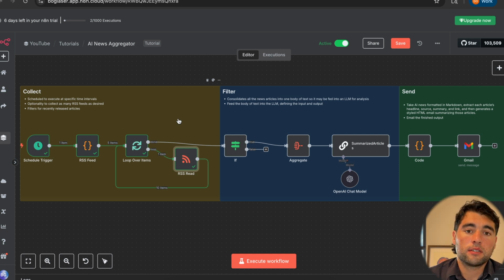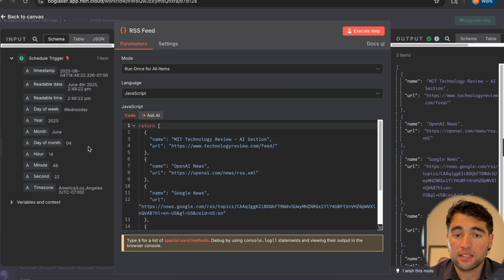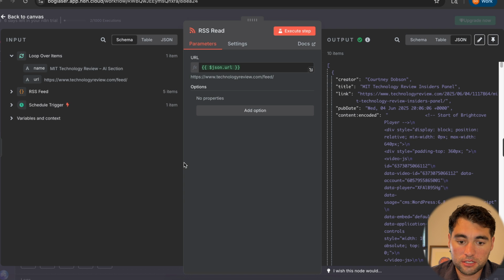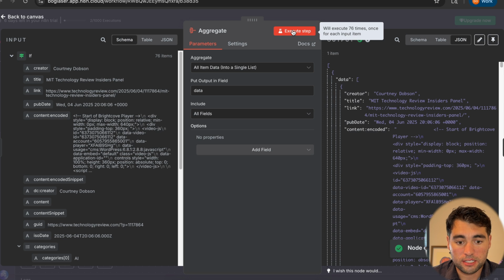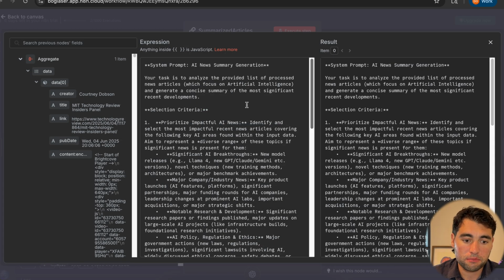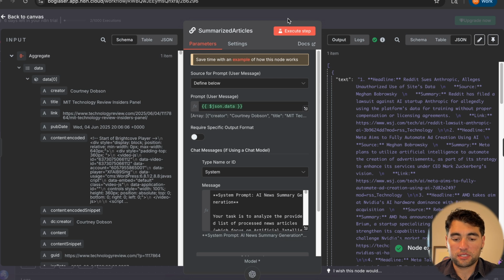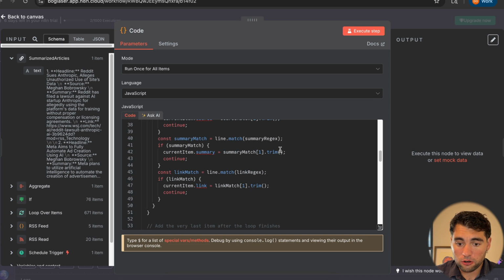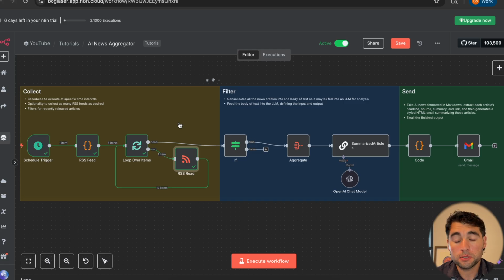Tutorial: How to Automate a Daily News Email With n8n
Automate your AI-news intake in under 10 minutes! 🚀
In this tutorial I spin up a complete n8n workflow that:
 • pulls the freshest AI headlines from multiple RSS feeds every morning
 • filters out stale or off-topic stories
 • feeds the articles to GPT-4o for concise, two-sentence summaries
 • converts the Markdown into a fully styled HTML email (see prompt below)
 • drops the finished digest in your inbox at 08:00—hands-free

Inspiration — based on “n8n + Tavily + RSS = Your Ultimate Custom Newsletter! | Easy Tutorial” from @Chase-H-AI ￼

HTML-Email Code Prompt (plain text)

You are a senior JavaScript developer writing code for an n8n Code node.
Follow every specification below exactly.
When you finish, output only the code itself—no explanations, no Markdown code-fences, nothing but plain JavaScript.

Specifications
 1. Input & context
 • Assume items[0].json.text contains Markdown produced by an LLM.
 2. Parsing helper
 • Implement a function named parseAiNewsMarkdown(markdown) that:
 • Splits the Markdown into non-blank lines.
 • Uses these exact regexes (no changes) to identify fields:

const itemStartRegex = /^(\d+).\s+\\Headline:\\\s*(.)/;
const sourceRegex    = /^\s-?\s*\\Source:\\\s*(.)/;
const summaryRegex   = /^\s-?\s*\\Summary:\\\s*(.)/;
const linkRegex      = /^\s-?\s*\\Link:\\\s*\[.*?\\]\((.+?)\\)/;

 • Returns an array of objects { headline, source, summary, link }.
 • Includes console.warn statements to skip incomplete items.

 3. Styles object
 • Declare a constant styles with exactly these inline-CSS key/value pairs: body, h2, list, listItem, headline, label, link, linkHover, footer.

 4. HTML construction
 • Build a complete HTML string:
  •  plus , , charset meta, and .
  •  title “AI News Summary (MM/DD/YYYY)” where the date is new Date().toLocaleDateString().
  • If the parsed list is non-empty, iterate with forEach and embed each article using the style constants. Variable and label names must match the sample (headline, Source:, Summary:).
  • Else write: “No relevant AI news articles found in the summary.”
  • Add a footer paragraph noting the new Date().toLocaleString() processing time.

 5. Return value
 • Finish with
return [{ json: { emailBodyHtml: html } }];

 6. Exact identifiers
 • Preserve these names verbatim: markdownInput, parseAiNewsMarkdown, parsedArticles, styles, html, emailBodyHtml.

 7. Error handling
 • Keep the existing console.warn logic for incomplete items; no external libraries.

 8. Code quality
 • Use const/let, modern ES syntax, and detailed inline comments mirroring the original sample.

Remember: output only the final JavaScript—no wrappers, fences, or commentary.